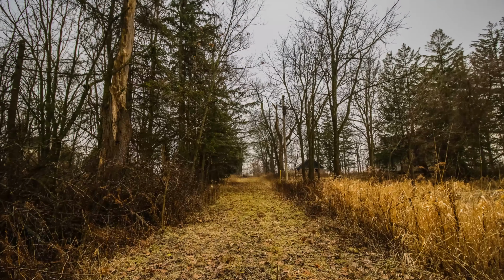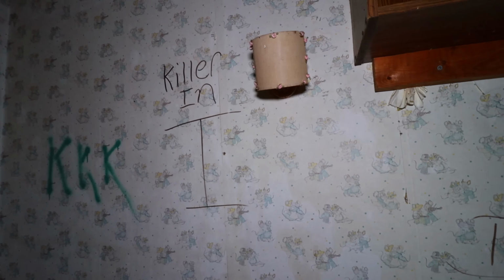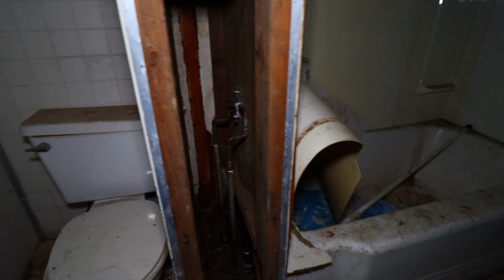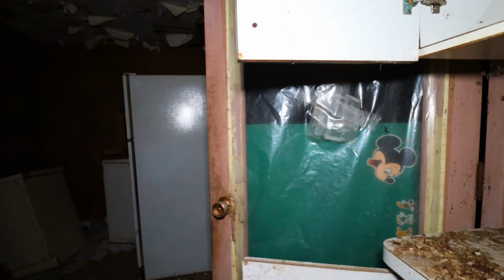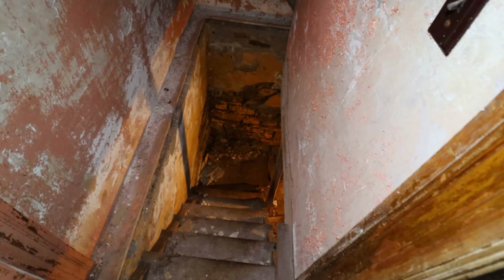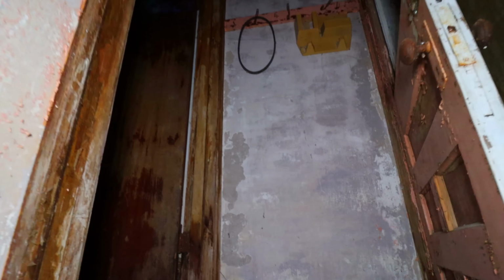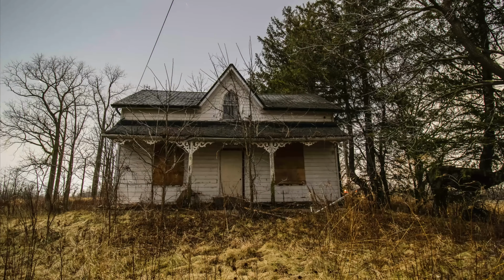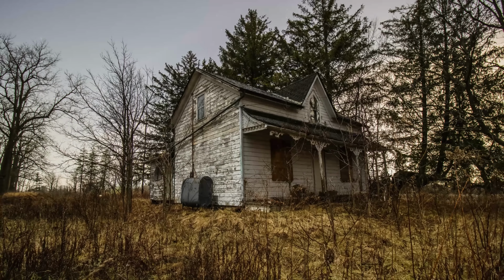EXPLORING 2 EXTREMELY CREEPY ABANDONED HOUSES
This video has been 6 years in the making! The two extremely creepy houses matched with a high degree of difficulty made it one amazing explore!